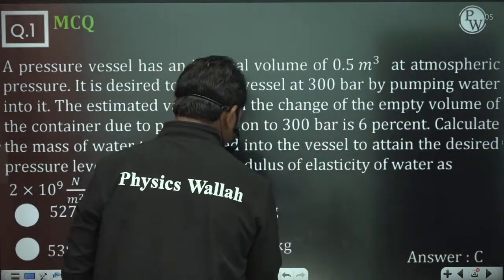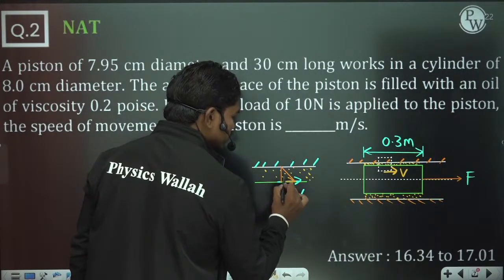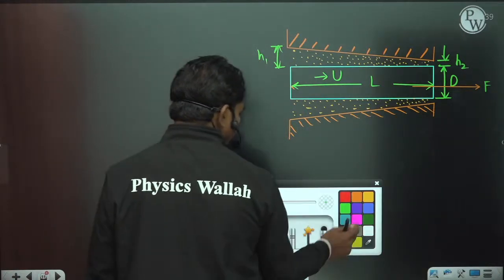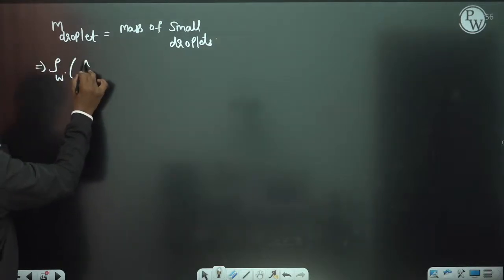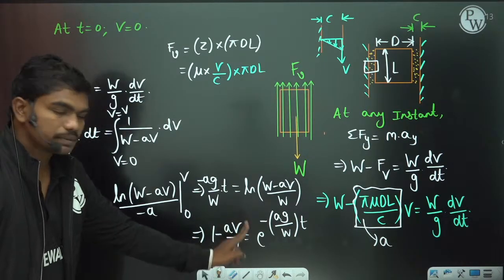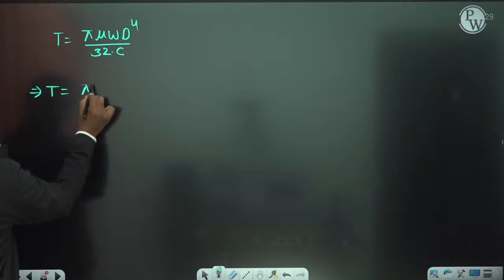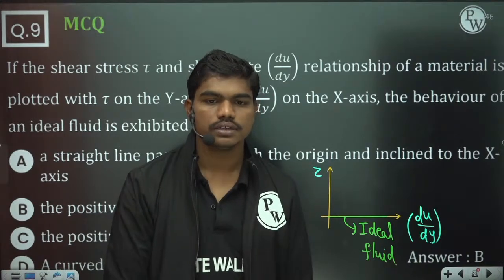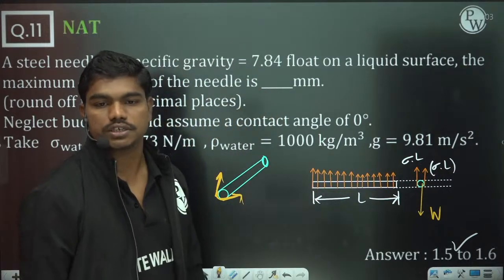Fluid Mechanics 01 | Fluid and Its Properties - Question Practice Series | Abhyas | ME | GATE